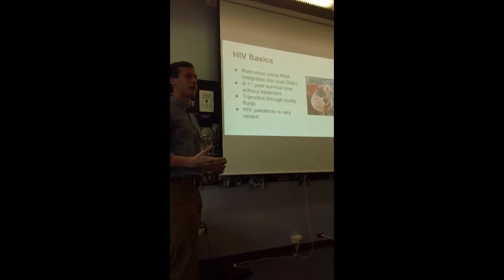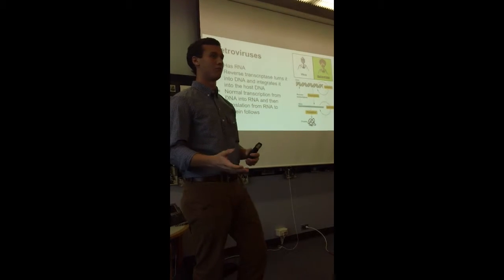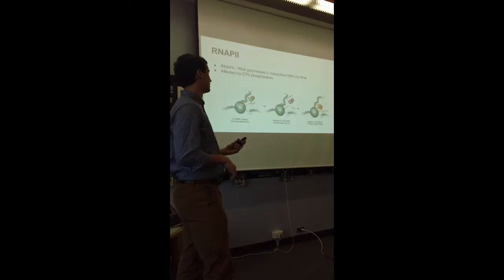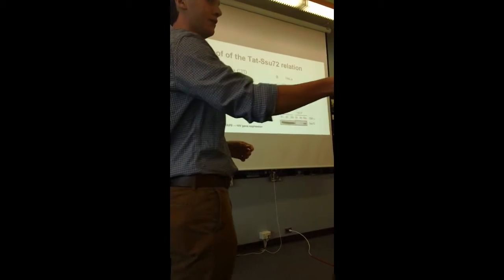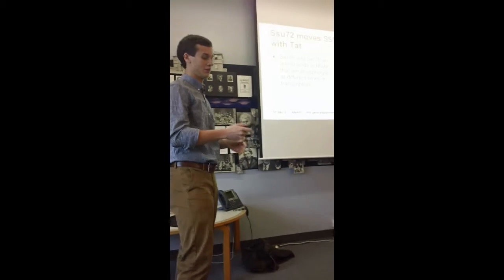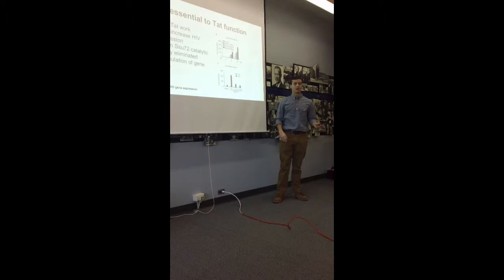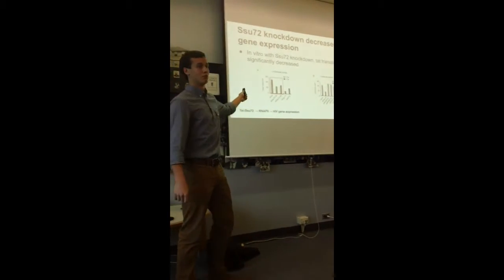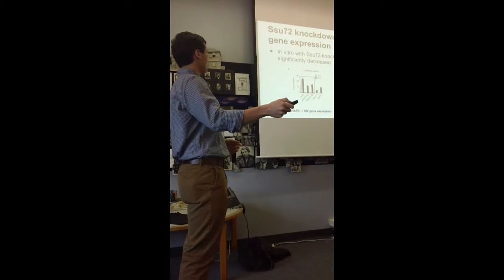Tommy Westerhold Journal Club 2014/2015